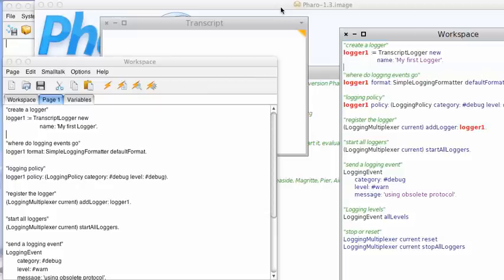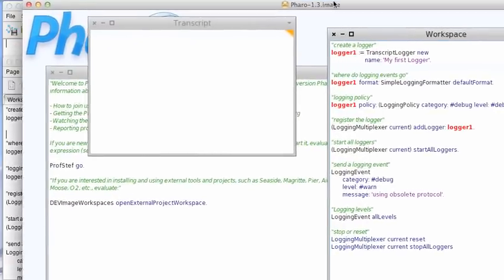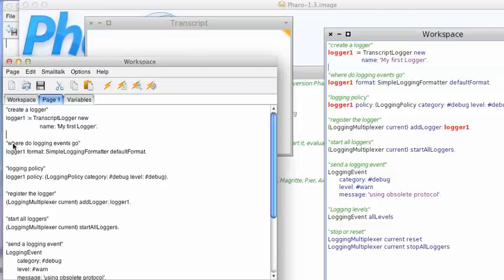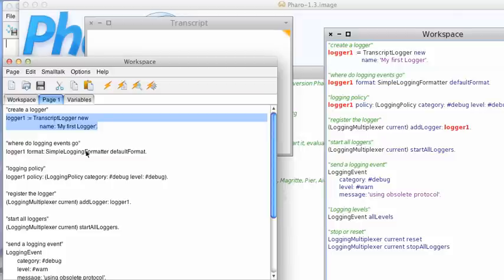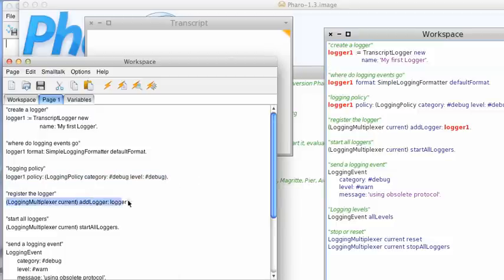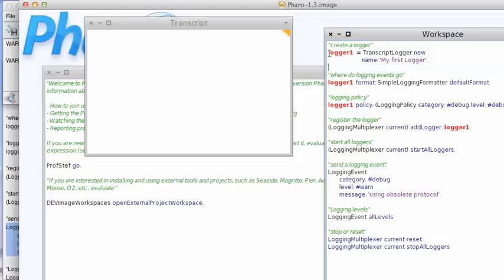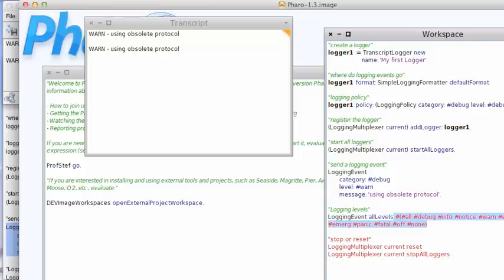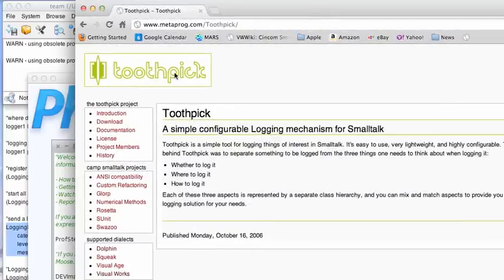ST 4U 214: Logging with Toothpick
If you want to use logging in your Smalltalk code, take a look at Toothpick.  It works across all the major Smalltalk implementations, and is conceptually similar to log4s.